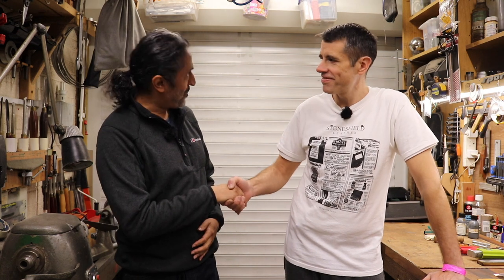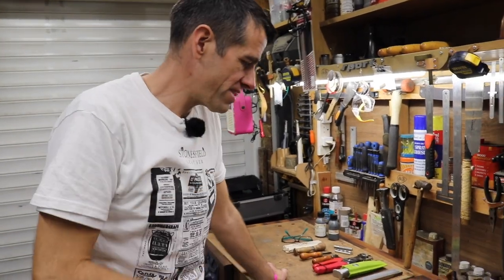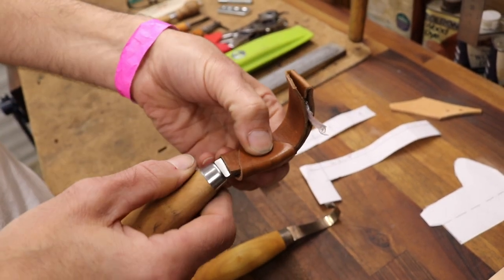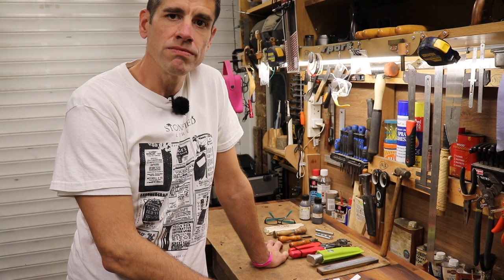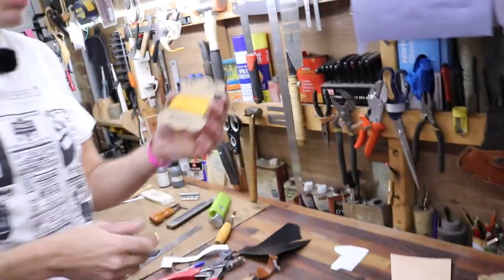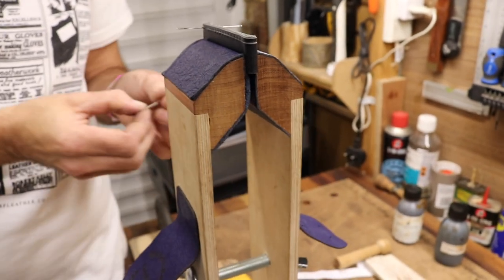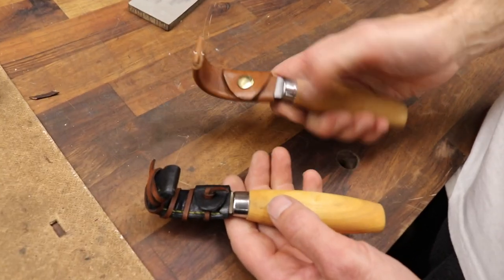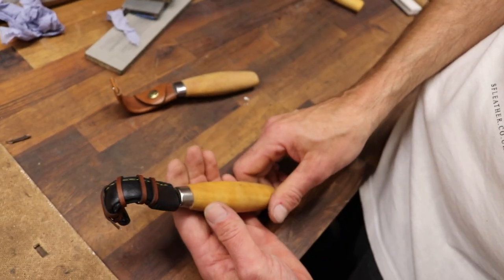How To Make A Leather Sheath For A Spoon / Hook Knife - Lee Stoffer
I spent the day with Lee Stoffer where we filmed a video showing you how to make a curved leather sheath for your Hook / Spoon knife

This video is part of an ongoing series teaching you step by step how to make an array of sheaths for your Spoon / Hook knives

Click the links below to watch the rest of the videos in this series:

6. Curved leather Spoon / Hook knife sheath - ** THIS VIDEO YOU ARE WATCHING **

Below is a timestamp of all the sections in this video:

(Click on the time on the left to go straight to that section)

00:00:00 - Start
00:00:11 - Introduction
00:01:22 - Varieties of sheaths
00:03:59 - Classic hand tools
00:04:32 - Adaptations to suit any brand
00:06:08 - Types of leather
00:07:55 - L shaped template
00:10:11 - Marking leather
00:11:23 - Cutting leather
00:14:58 - Stitch groover
00:15:58 - Edge beveller
00:16:27 - Securing leather in place
00:18:04 - Marking stitch holes
00:19:24 - Awl stitch holes
00:21:08 - Stonesfield leather
00:21:36 - Stitching pony
00:22:20 - Saddle stitch leather
00:29:02 - Bevel inside edge
00:29:46 - Cord wrap
00:31:39 - Wet molding
00:35:59 - Snap fastener & Rivet options
00:38:50 - Placing snap fastener hole
00:40:30 - Placing rivet hole
00:40:58 - Attaching rivet
00:41:44 - Attaching snap fastener
00:44:20 - Sam browne stud
00:45:31 - Testing no stitch sheath
00:45:56 - Finished sheaths
00:47:18 - Conclusion
00:49:50 - Outro

Take care

Peace

Zed